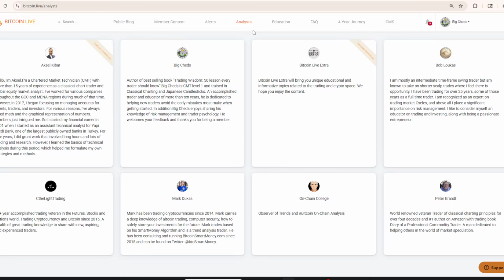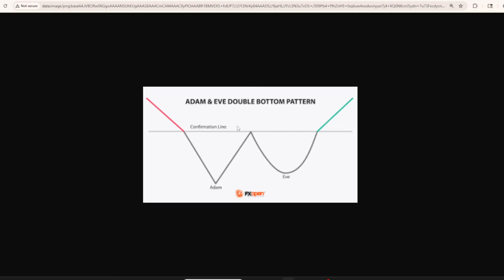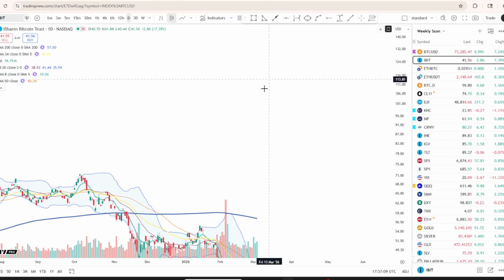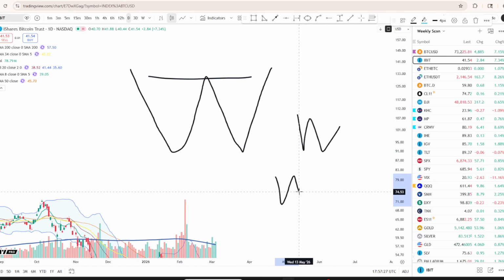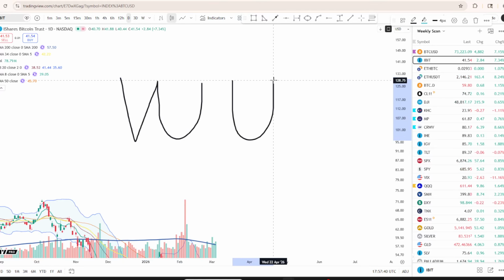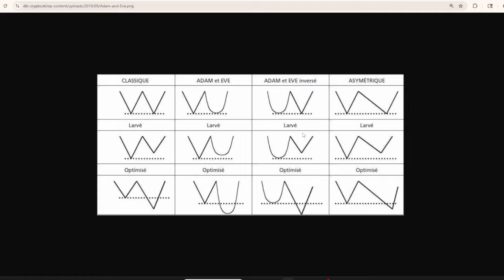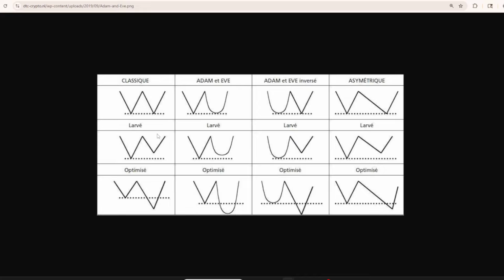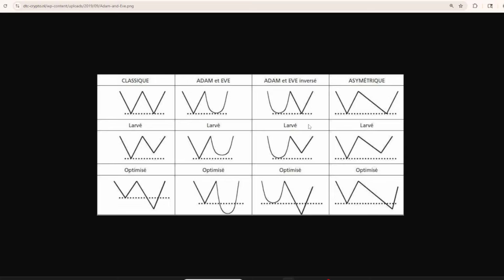Adam and Eve, Eve and Adam Double Bottoms Classical Charting